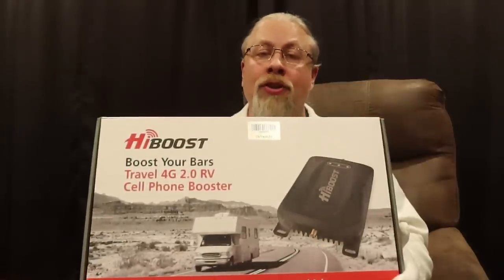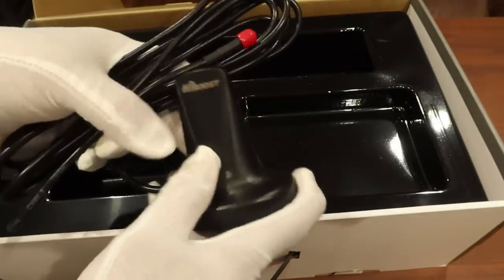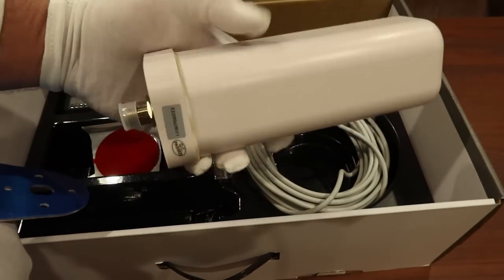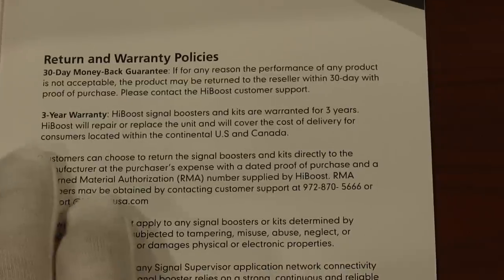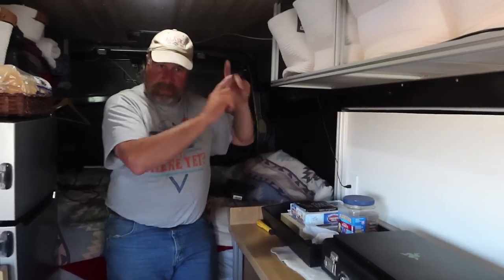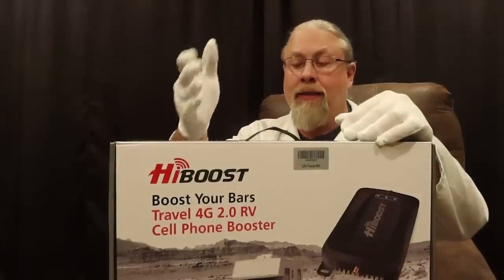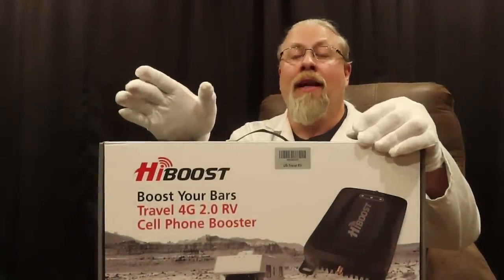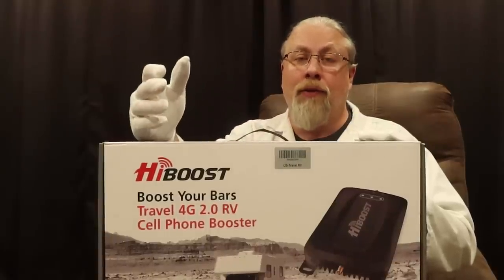INTERNET SPEED BOOST! HiBoost Travel 4G 2.0 RV Cell Phone Signal Booster Review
The Professor (and guest SASNAK) reviews the upgraded 2.0 version of the HiBoost 4G cellular booster for RV, van life, campers, digital nomads, and other mobile travelers that require a faster Internet and better cell / hotspot signal.

//--SOLAR GENERATORS--//

//--SOLAR PANELS--//

(c)2021 hobotech.tv